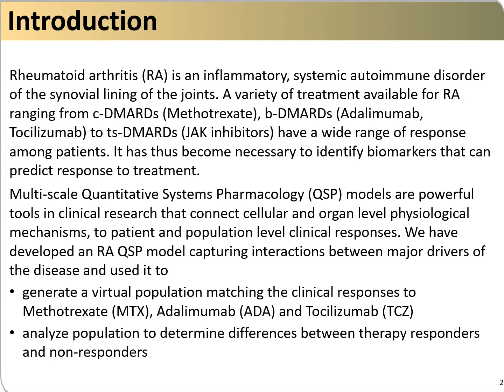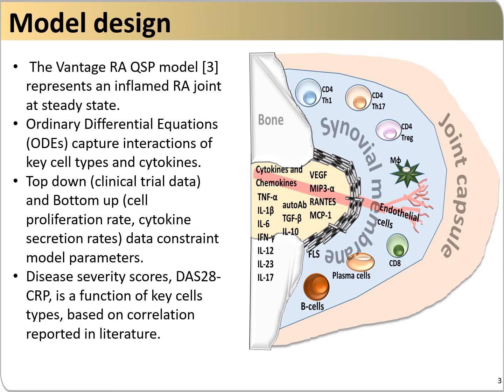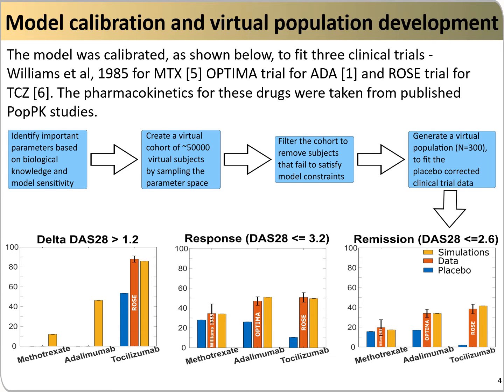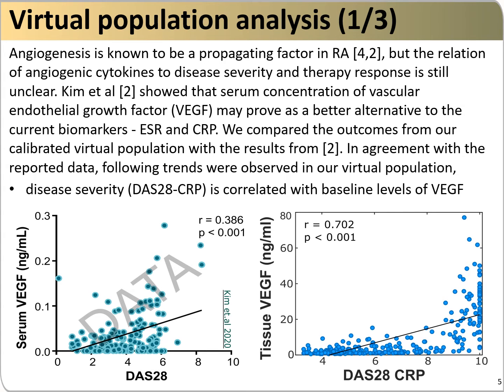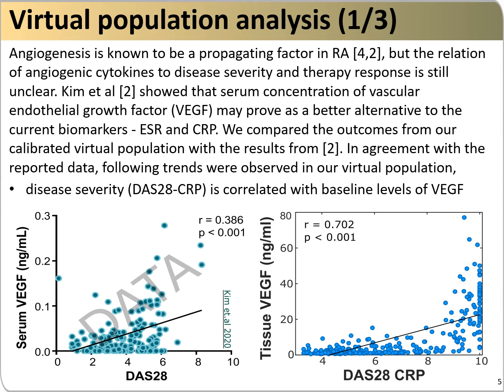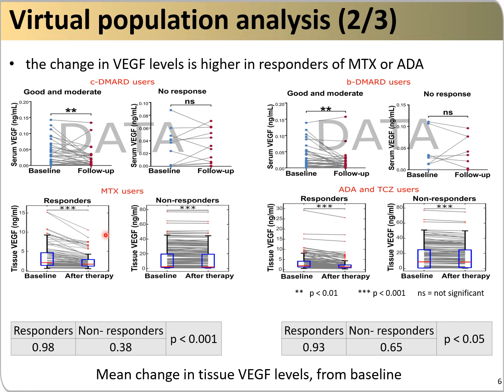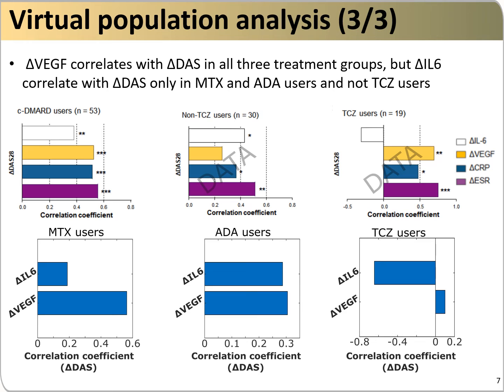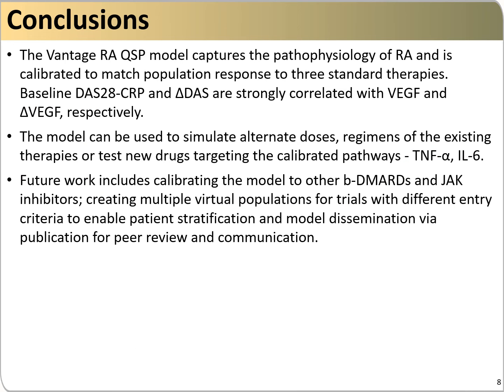ACoP 11 Poster Id: WED-021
Using a QSP model of Rheumatoid Arthritis, calibrated to capture clinical response to Adalimumab, to perform population analysis